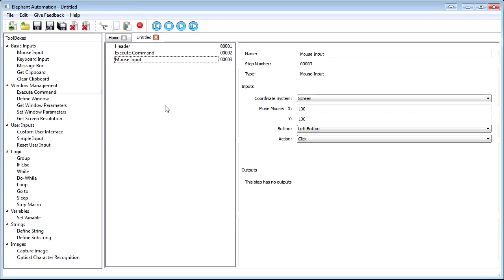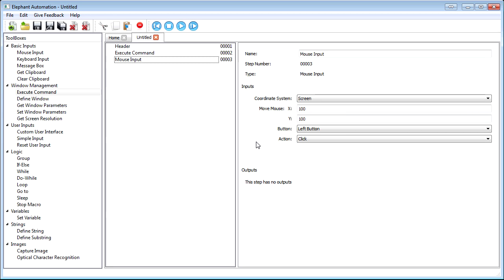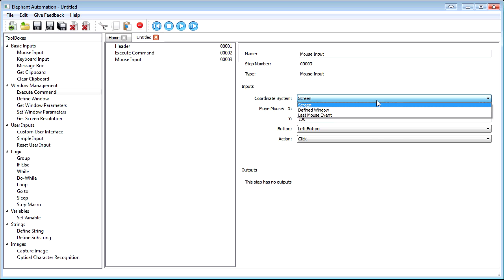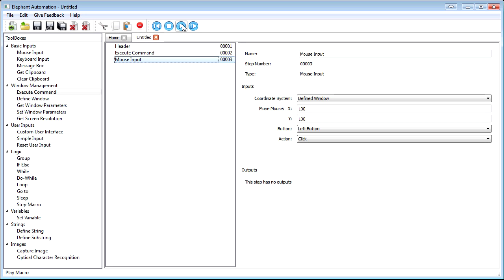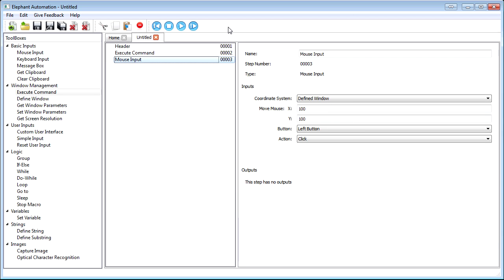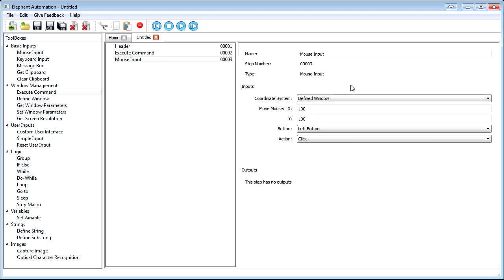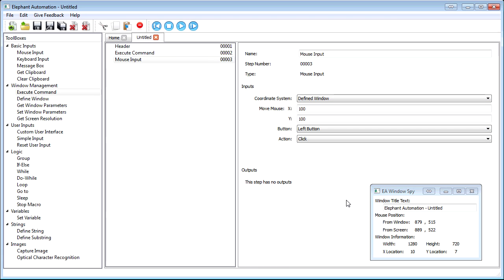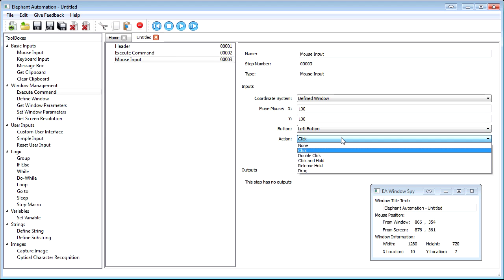Automatic Mouse Click - Using the Mouse in your Elephant Automation Macro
The mouse, along with the keyboard, is one of the primary ways of interacting with your computer.  This foundational video will show you how to use your Elephant Automation macro to control another application by clicking on the mouse automatically.

In this video you'll learn:

- How to create a mouse macro
- How to automatically click the mouse
- About EA Window Spy
- About mouse coordinate systems

[TRANSCRIPTION]

Hi Welcome to Elephant Automation.  I'm Nathan Maus and in this video, I'm going to teach you how to use Elephant Automation to control your mouse.  This will let you click on buttons, highlight stuff to be copied or to gain focus on a cell so you can type text in it.

These are the inputs for the Mouse Input tool.  Each Mouse Input step has a coordinate system and a set of X, Y coordinates.

There are 3 different options you can use for the coordinate system.  When using the screen as your coordinate system your X, Y coordinates are based off the upper left hand corner of your screen.  Positive numbers are down and to the right.

The second option would be any of the windows you've defined, in which case, the X, Y coordinates are based off the upper left hand corner of the defined window.  This will also bring the window to the front if it's hidden behind other windows.

The last option is to base it off the last mouse event.  By far the most common usage is the second one which is based off the window.

Elephant Automation comes with a helper utility program called EA Window Spy which you can use to determine what numbers to use for the X and Y coordinates.  You also need to choose a button and an action.  If you choose None for either the button or the action, all it will do is move the cursor to the location, but it won't click on anything.